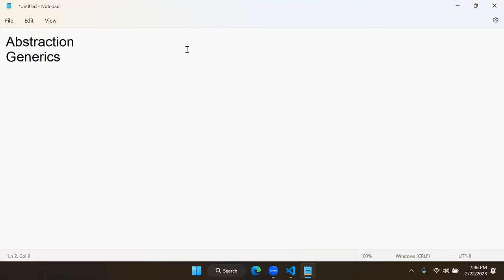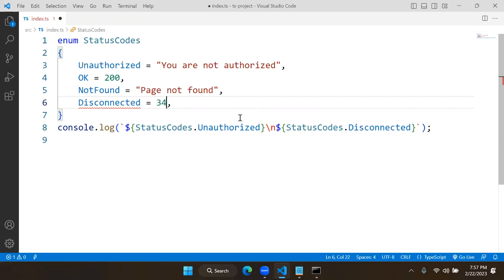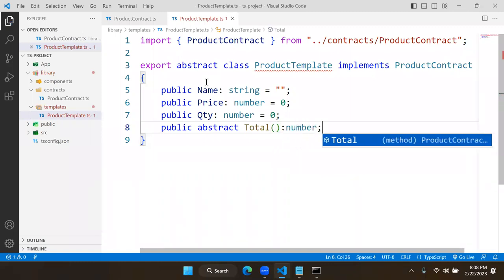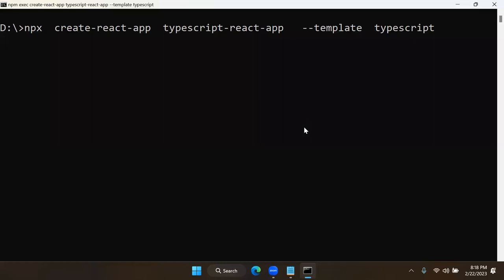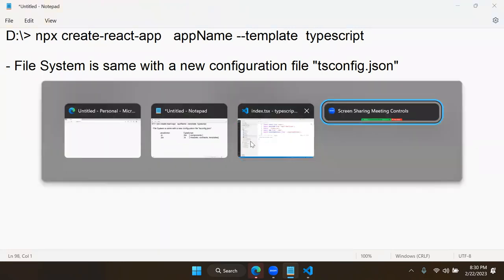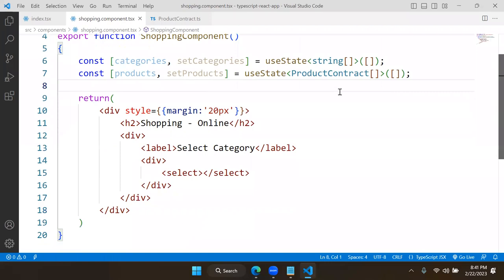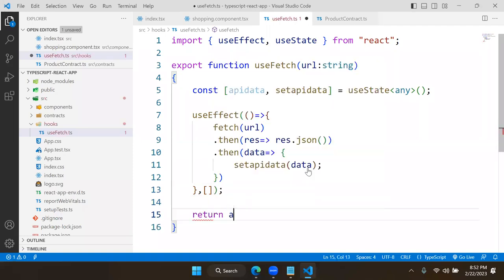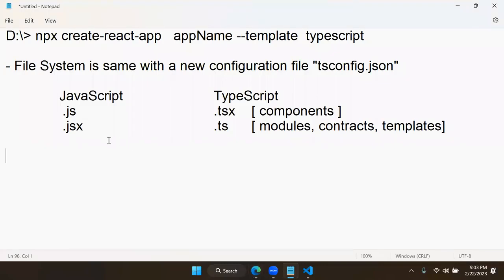React Class 46 sudhakar sharma sir